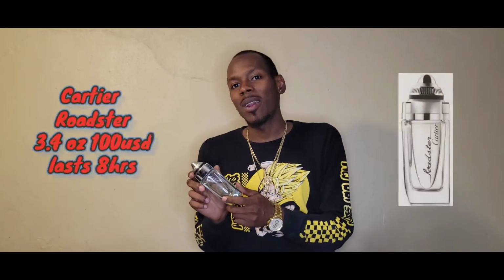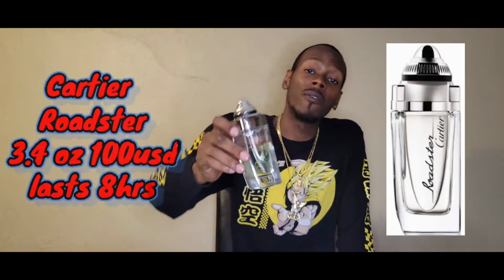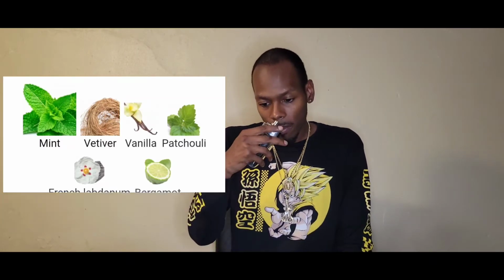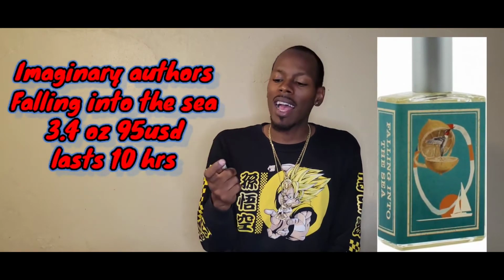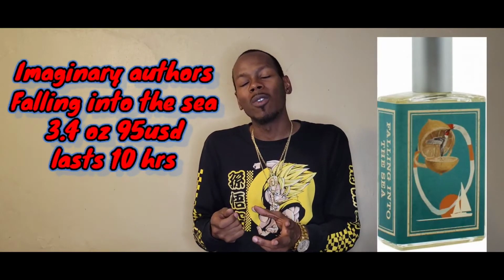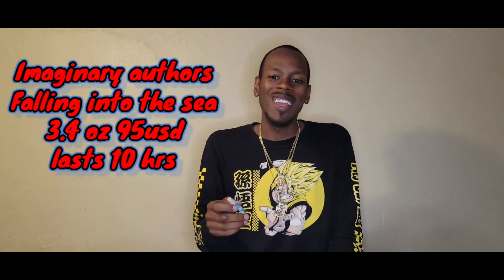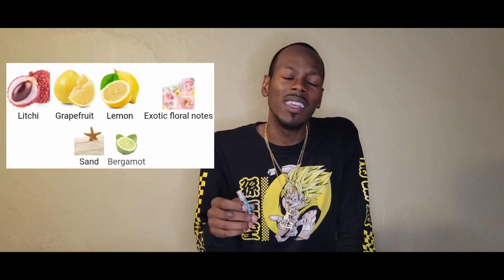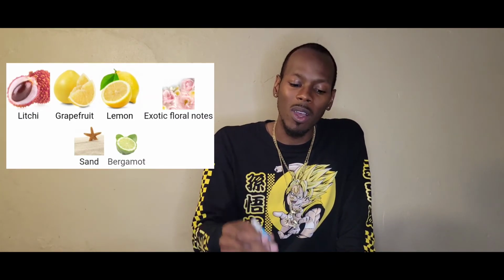5 Incrediblely fresh men's fragrances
my top 5 list of fresh designer men's fragrances.

these men's fragrances are fresh uplifting and sure to pick you up